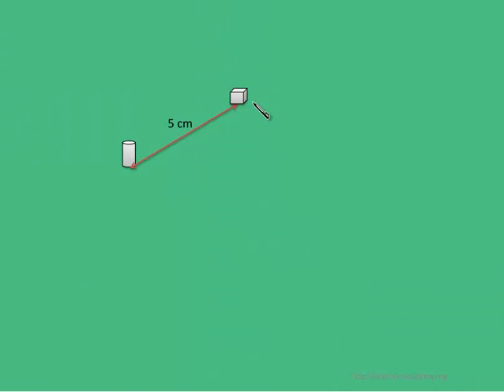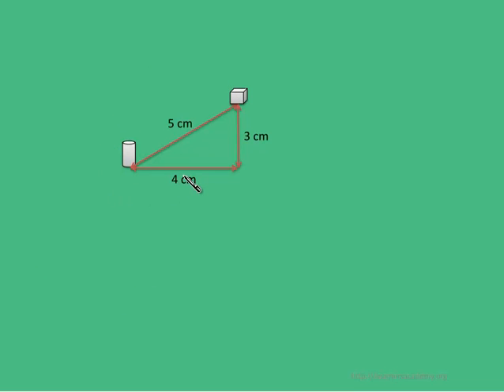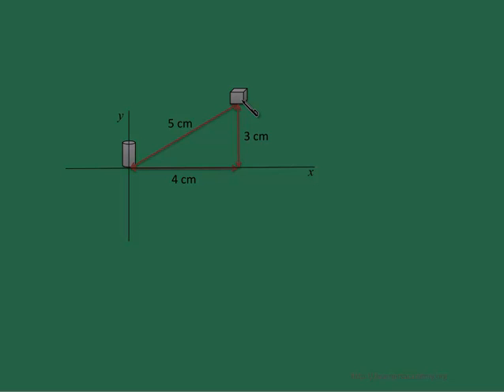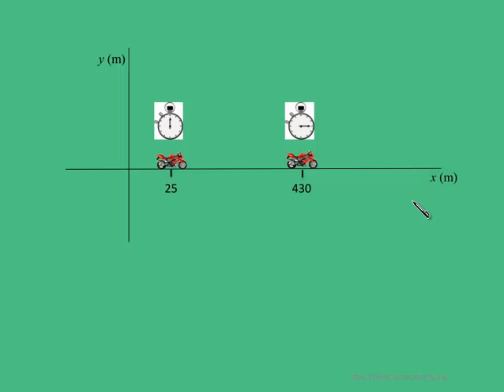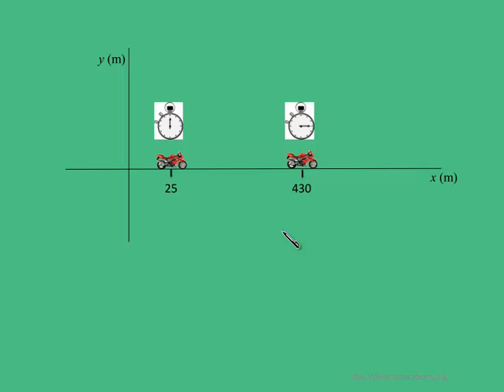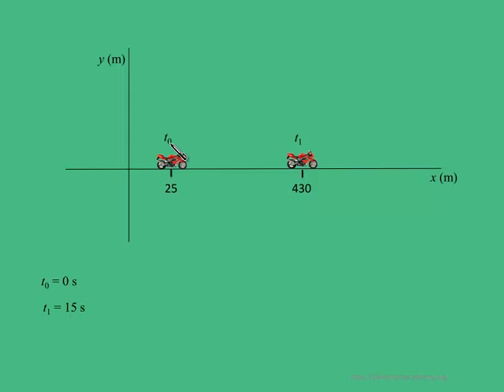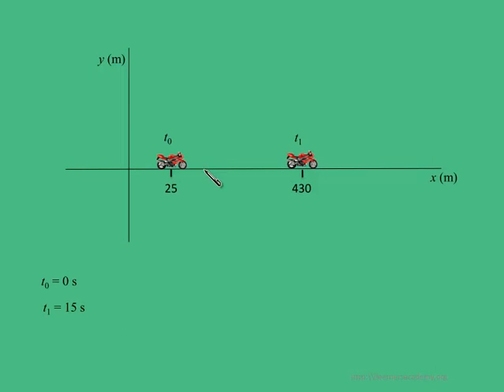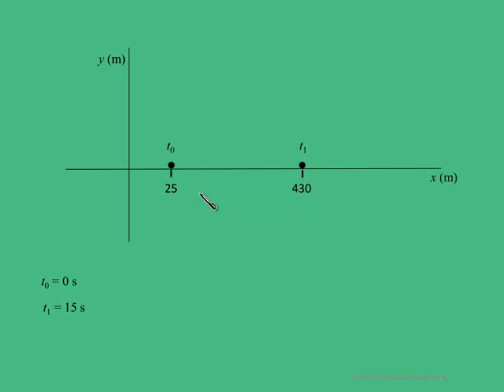01FramesOfReference (Part 1 of 2)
In this video we introduce the following: Frames of reference, Particle Model, Preparation as a phase of problem solving